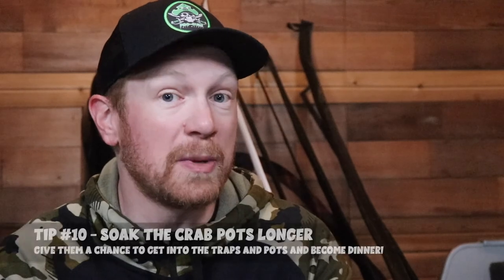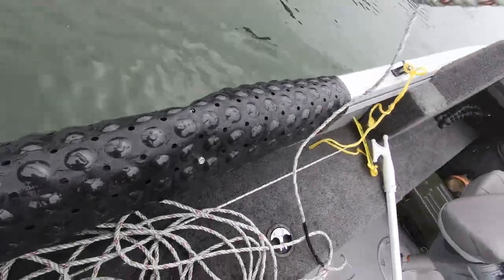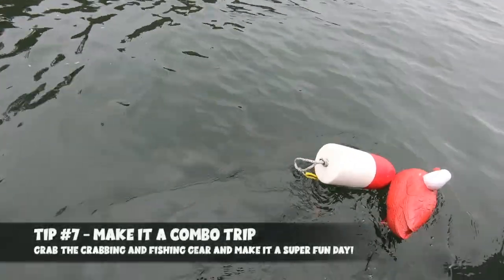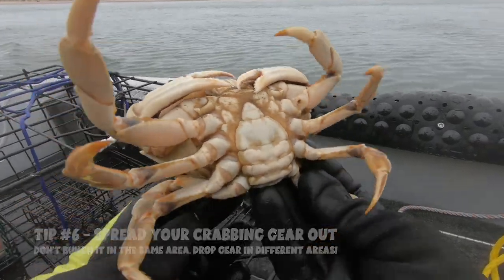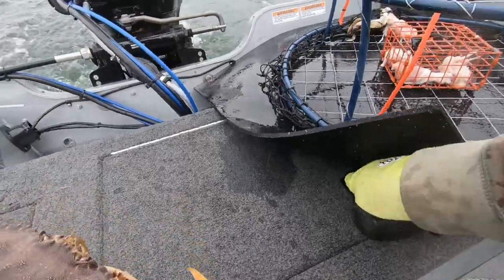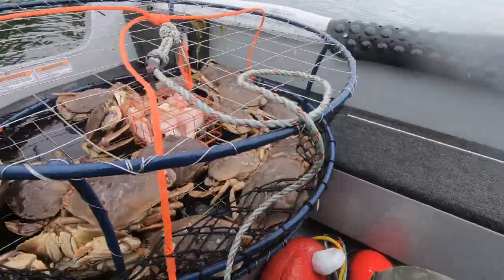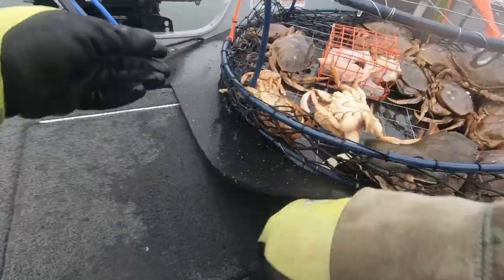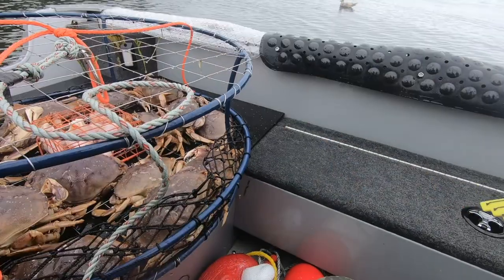Top 10 Summer Dungeness Crabbing Tips (#2 IS CRITICAL!)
Summer dungeness crabbing is a great time to take kids, family, and friends out on the water and catch some big dungeness crabs. But summer crabbing can be the low and slow time of the year, but you can set yourself up to be more successful out crabbing. So in the latest dungeness crabbing tips video, I go through 10 crabbing tips you can utilize to be more successful crabbing in the summer time, have fun, and enjoy some fresh dungeness crabs on the beach around a campfire. Watch the latest crabbing tips video then get out there and go crabbing!!!